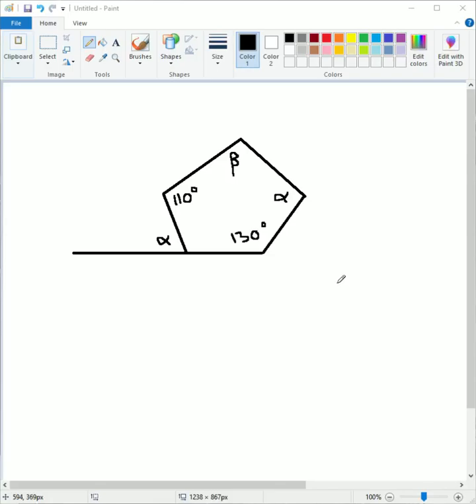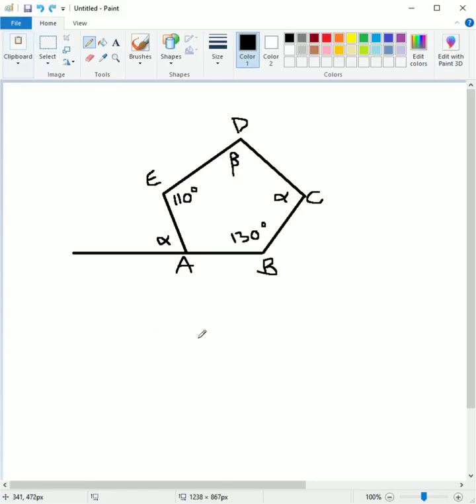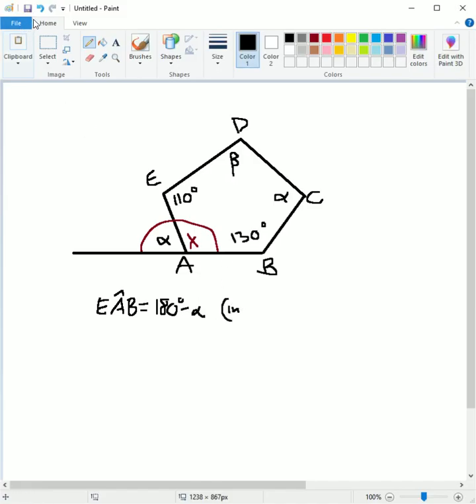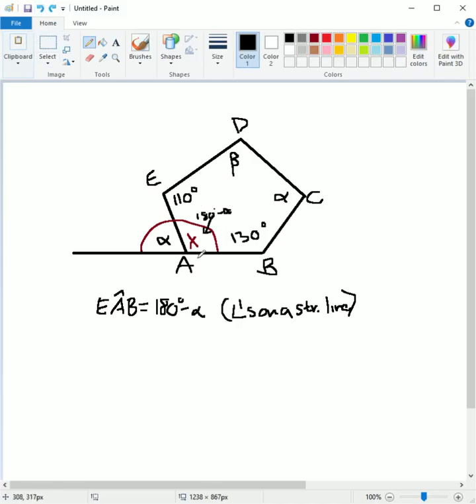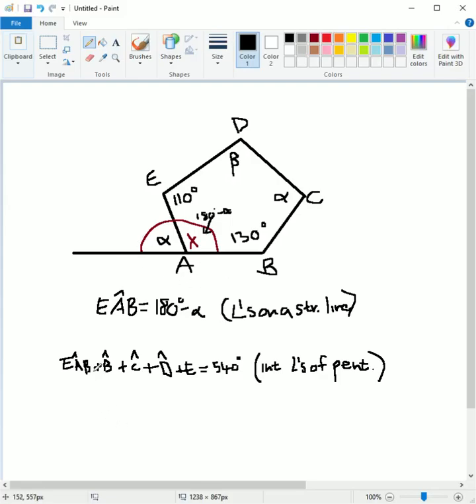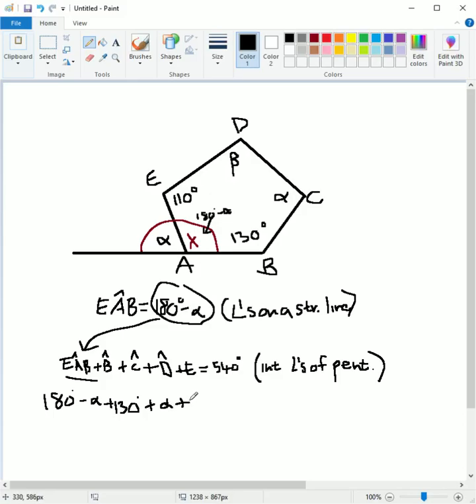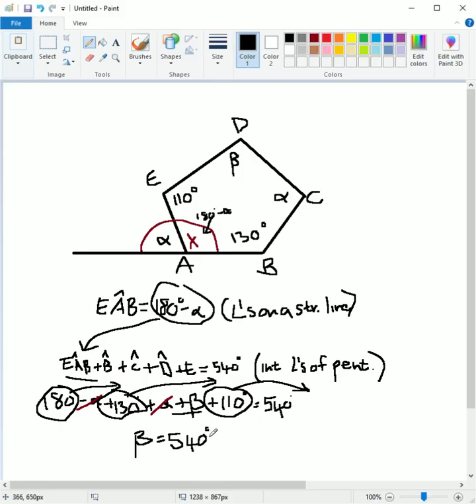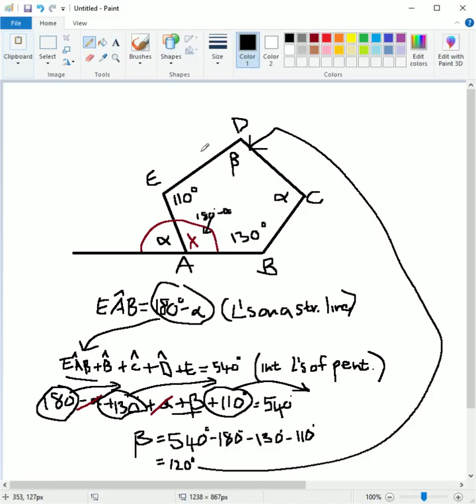interior angles of a pentagon - grade 10